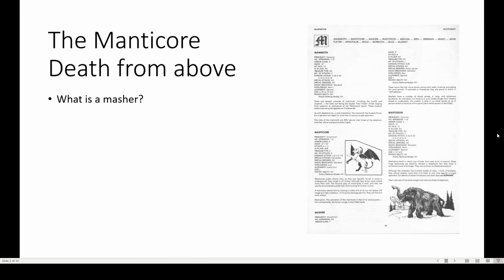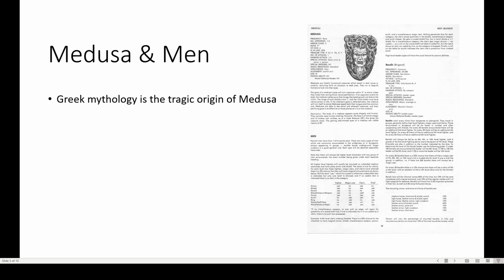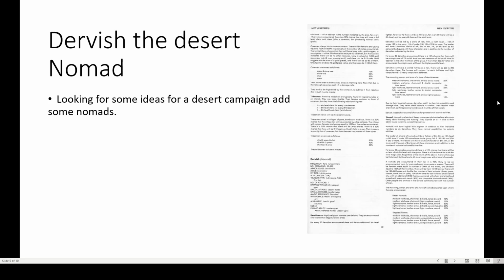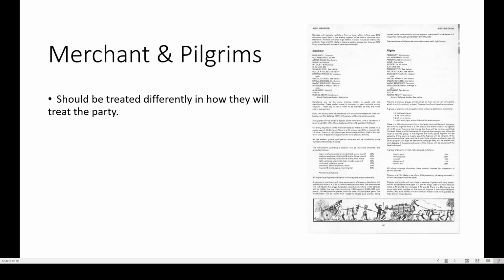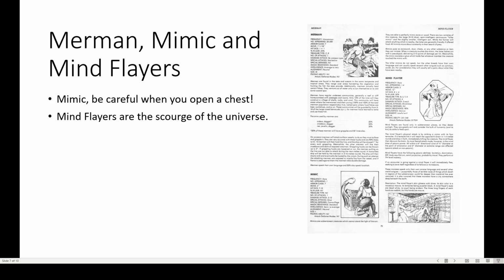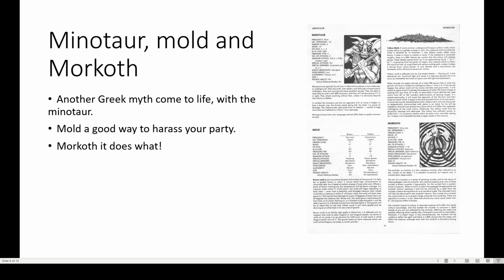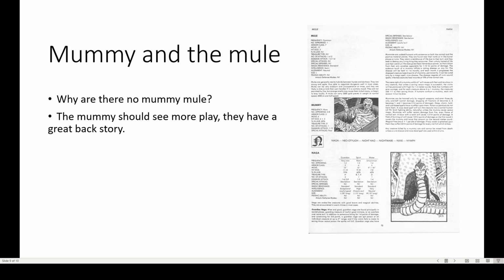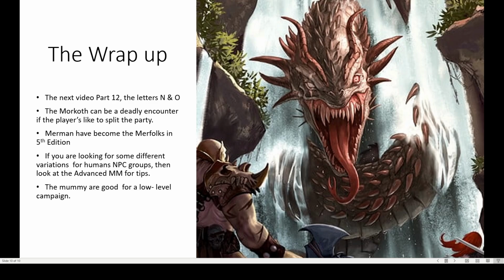Advanced Dungeons & Dragons 1st Edition Monster Manual Reading & Review Part 10 (Letter M )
A new series going back to the start of Advanced Dungeons & Dragons. We start off with the first book published for Advanced D&D, The Monster Manual.
Join the crew as we discuss Monsters Manual (Letter M). Going over the background and abilities of each one. Sharing a rich history of being a Player and a DM, Eric and I, talk about old war stories.
With so much information out there, we will be adding what we have read, an experienced as a player and DM.